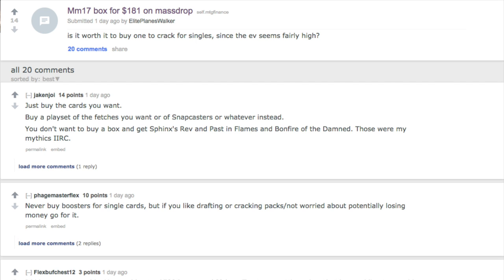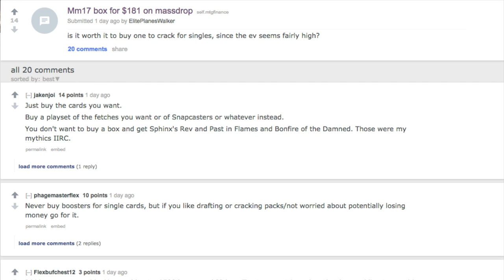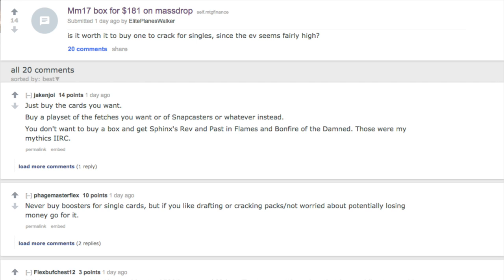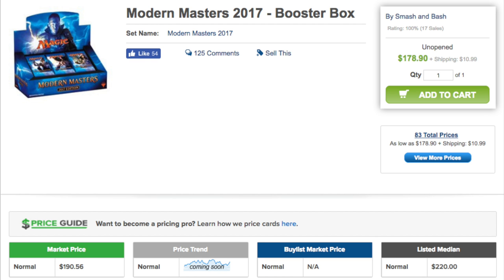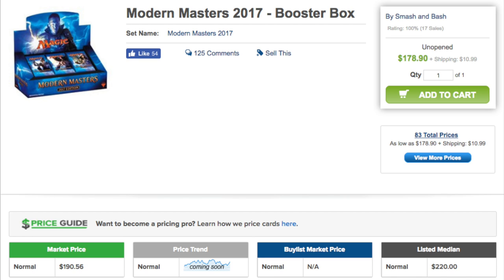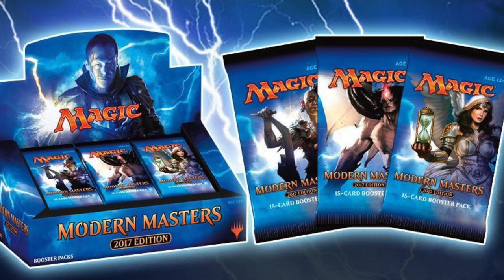Why Modern Masters 2017 is -$60 MSRP?